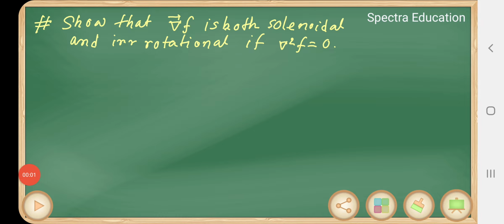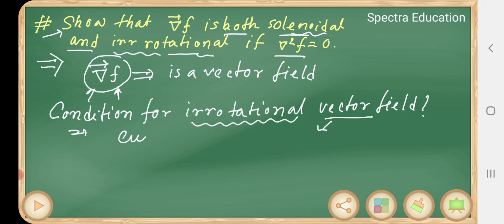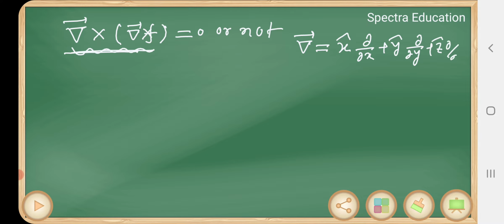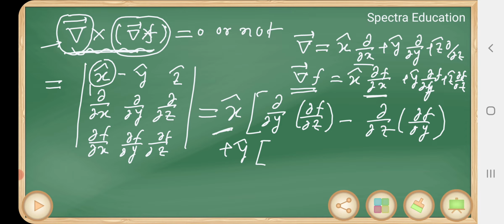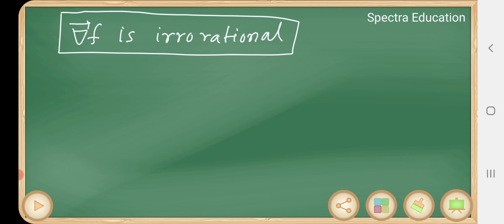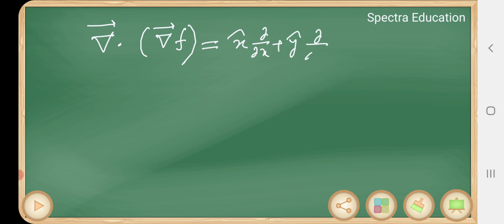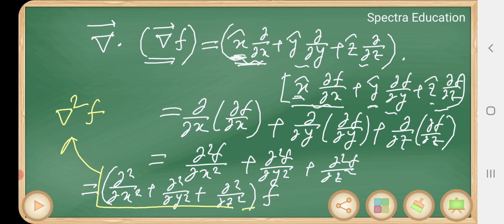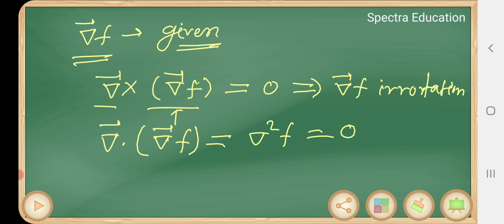Vector Calculus// Lec 6: Problem 1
Answer of Engineering Physics Course